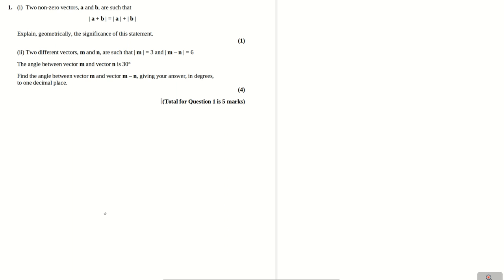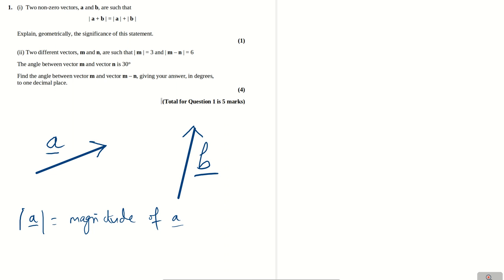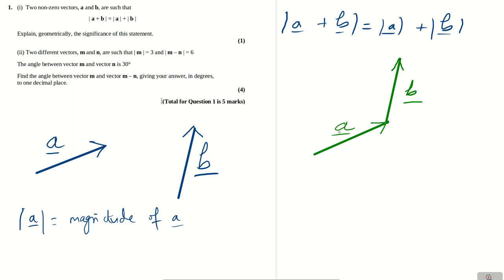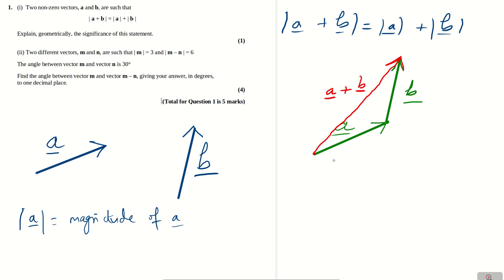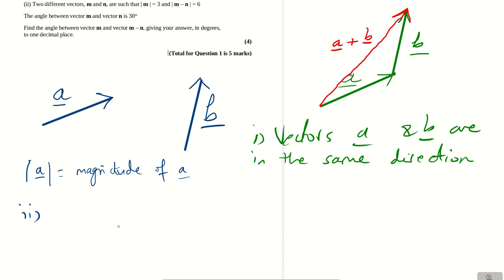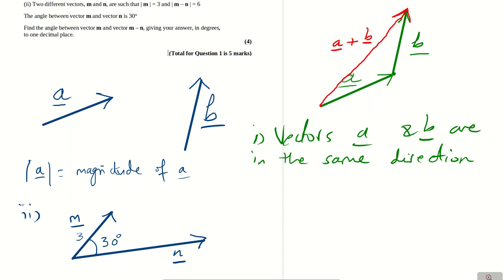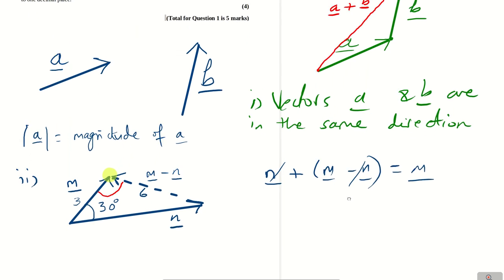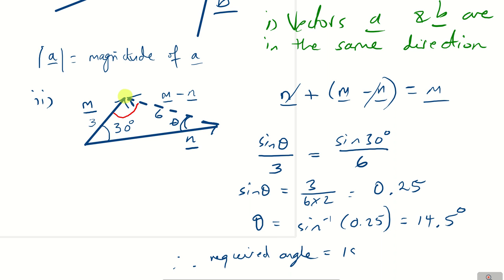Pearson-Edexcel GCSE to A-level Transition Vectors Exam Questions Q1